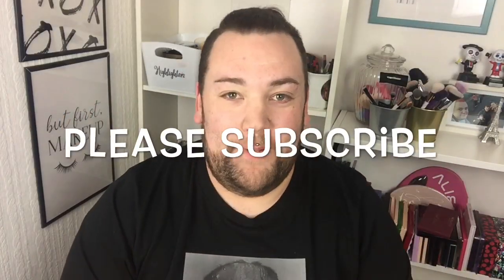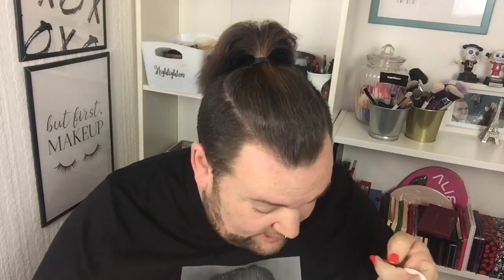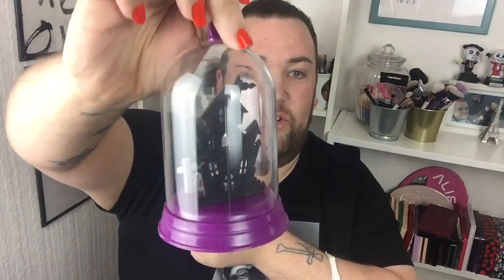POUNDLAND HAUL. Halloween soul day 5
So I went to Poundland and this is what happened